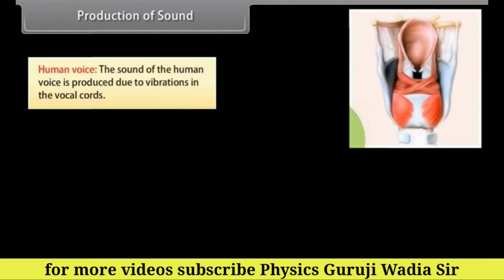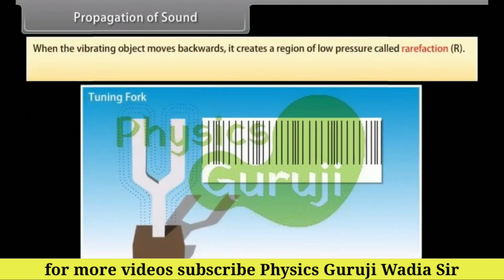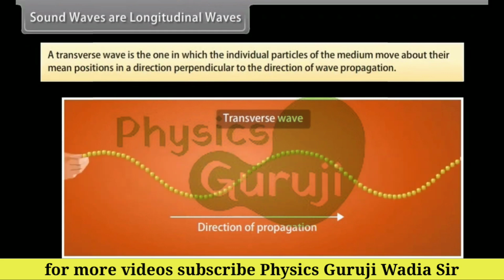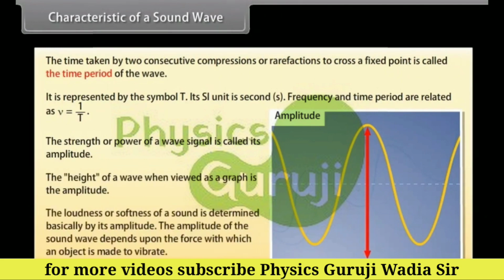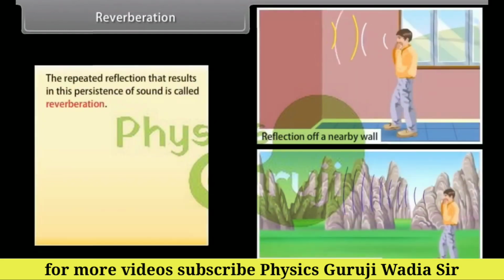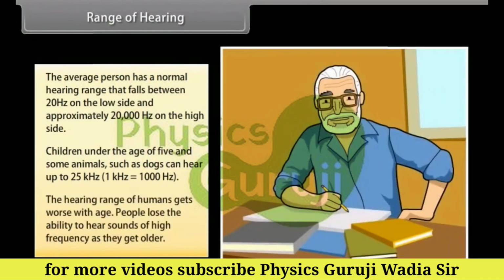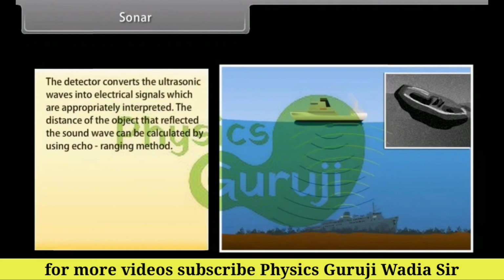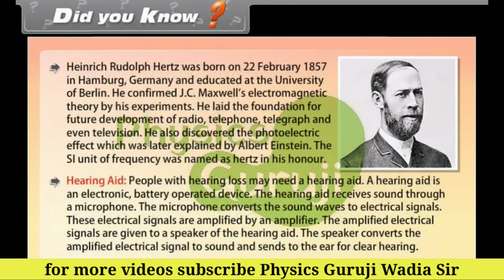CBSE 9th Physics || Sound - animation